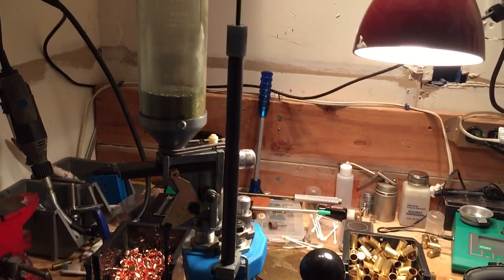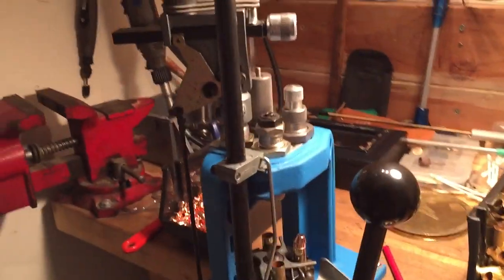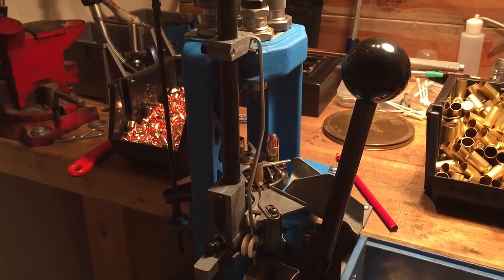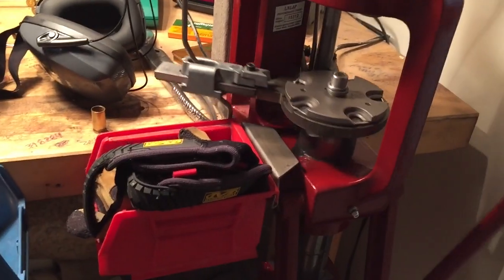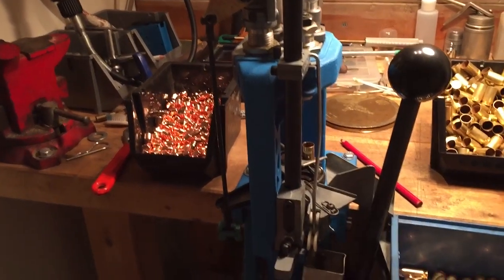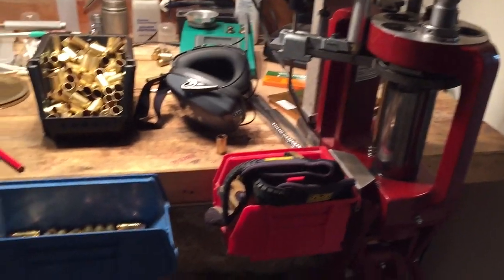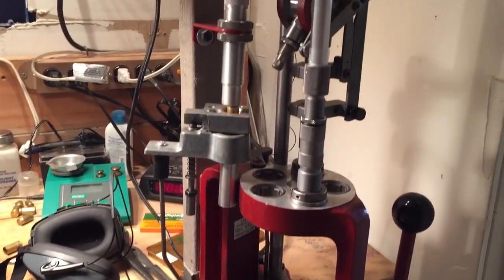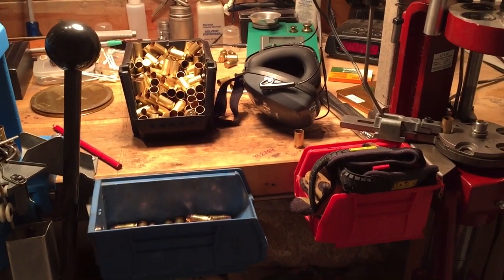Dillon 550 & Hornady LNL AP Comparison of two $400 Reloaders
I compare two high end presses that cost the same. I go over the major differences and give some observations on my use of these presses and point out some weaknesses of both.  This is not a review per se and it's not a recommendation video as I own both. The video is meant to give one thinking of buying either one of these a quick look at both.